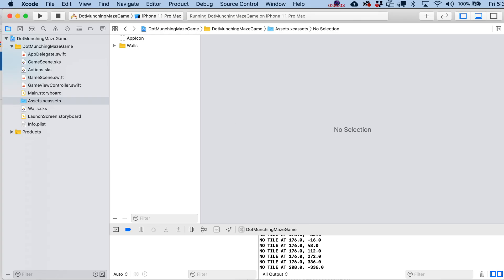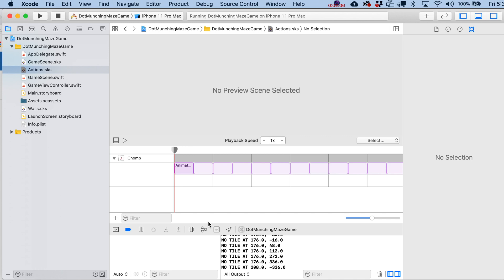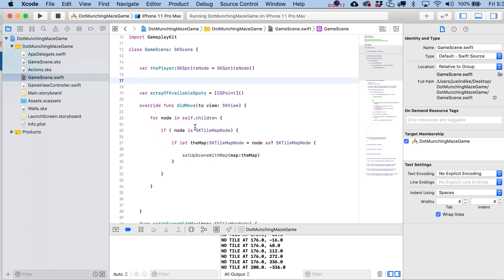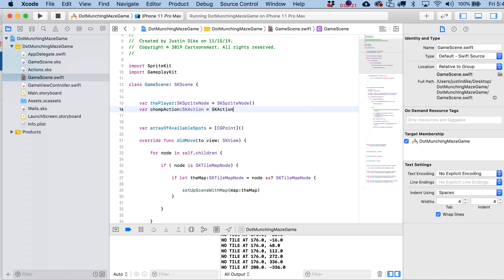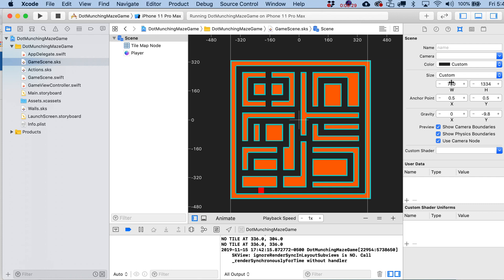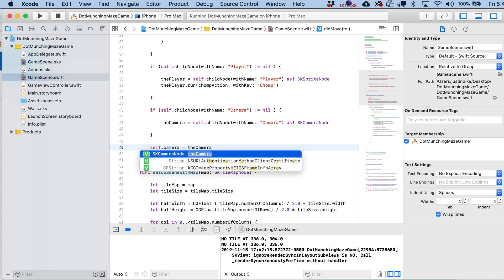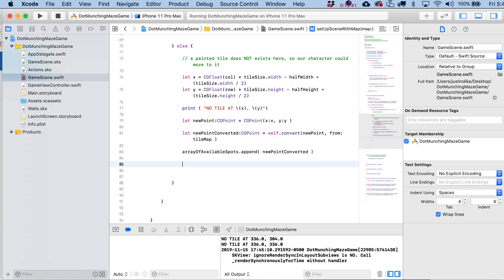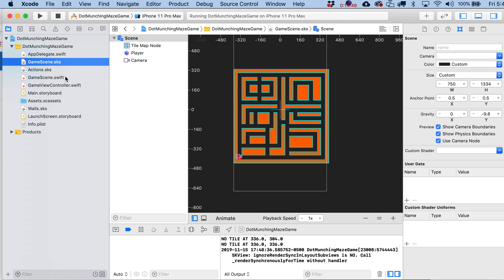Pac-Style Games with Swift and SpriteKit - Part 3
Part 3 -Setting Up the Player’s Animation and Dots

This course continues at...

*** Like our tutorials? and get over $8000 in game art, exclusive iOS Starter Kits, and access to ALL of our premium lessons***